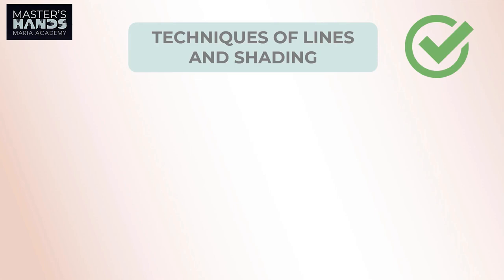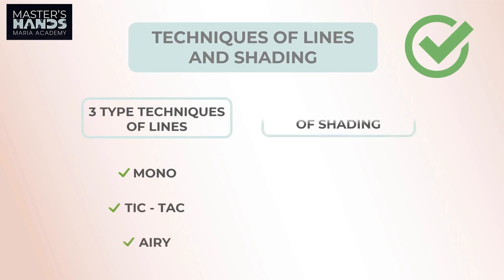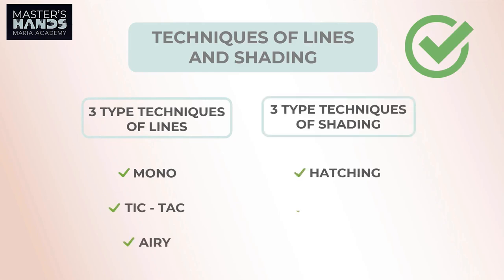Shadings Techniques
video 2